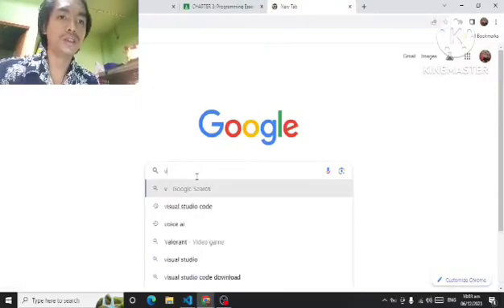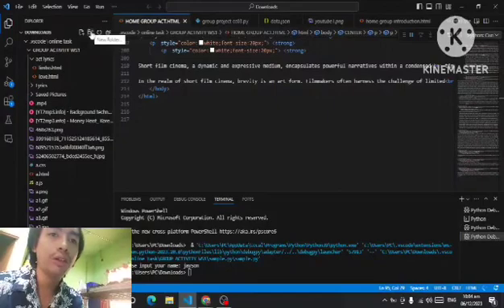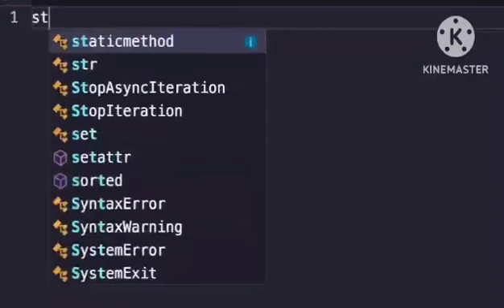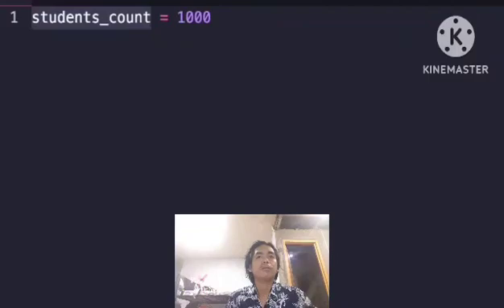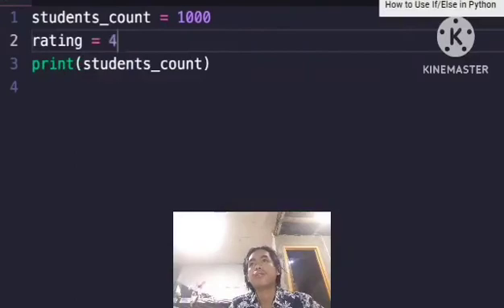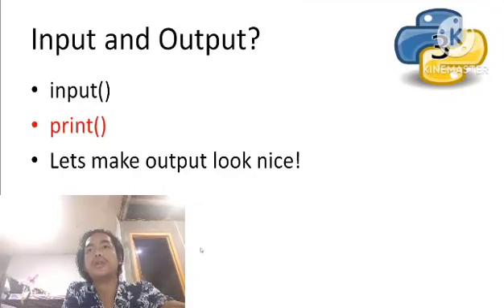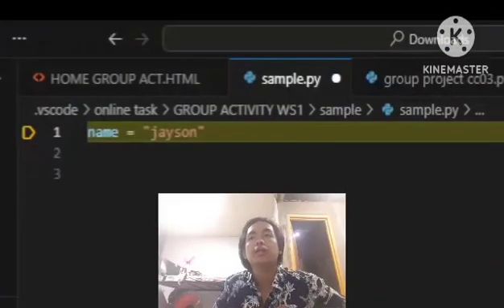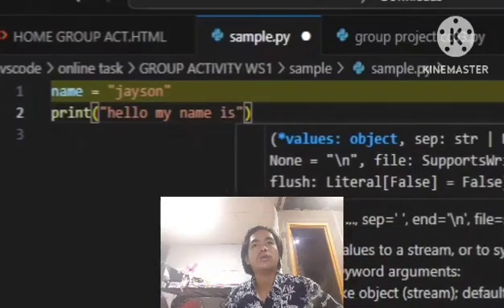LFCA211N027 OLCC03 CHAPTER 3 BASCUNIANA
Name: Jayson Bascuniana
Course/Section: BSIT LFCA211N027
Subject: OLCC03 - Intermediate Programming
Chapter: 3 Programming Essentials in Python Part 2